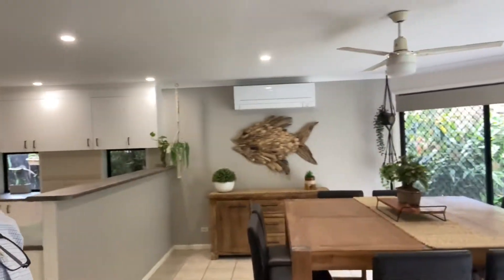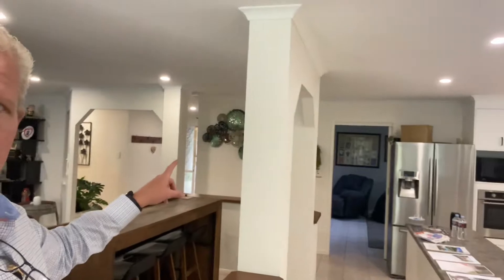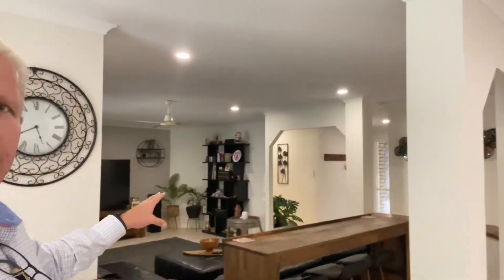For Sale 🏡 29 Old Orchard Drive Palmwoods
Stunning 😍 home with all the perks ✅
4 🛌 | 2 🛀 | 2 🚗 | 766m2 🌳
Media room 🎥 POOL 🏊‍♀️ Bar 🍺